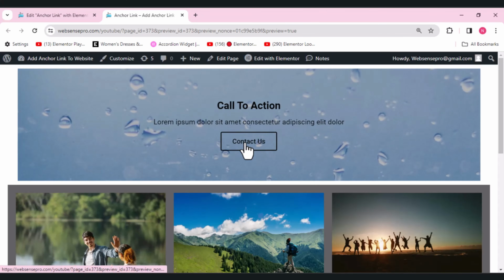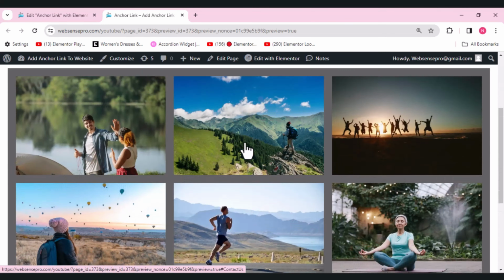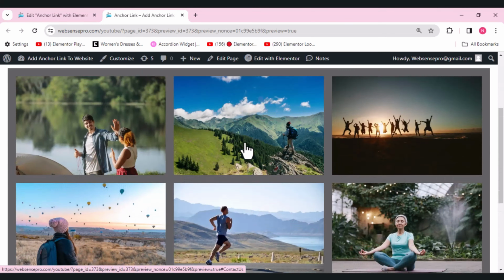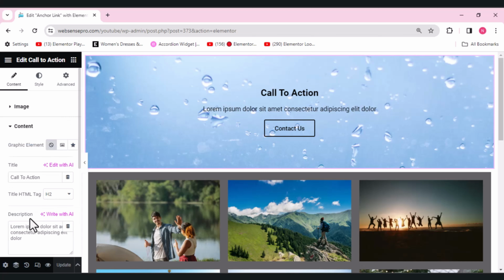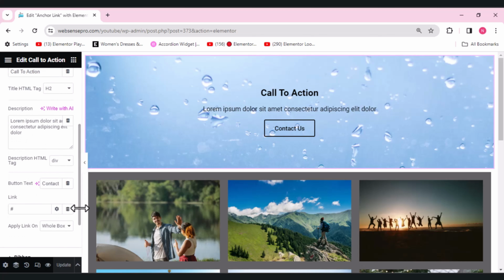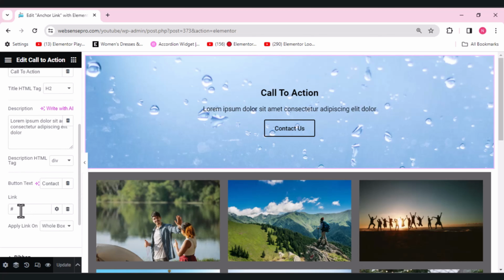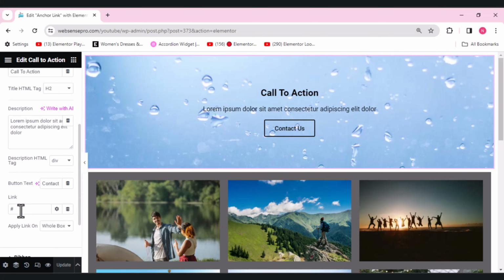How to Create Anchor Links on Elementor 2026 Step By Step Tutorial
In today's video, we're diving into the basics yet again, addressing a popular query from our subscribers. Many of you have been asking about creating navigation links that smoothly jump to specific sections.

Timestamps:
00:00 - Introduction
03:30 - Applying Link to Button Only
05:15 - Previewing the Anchor Link in Action